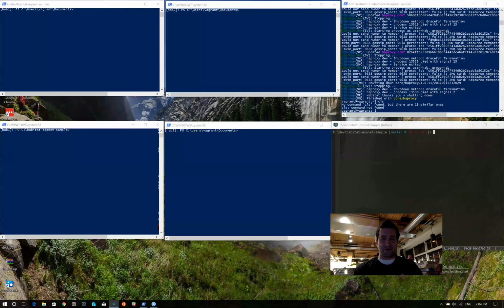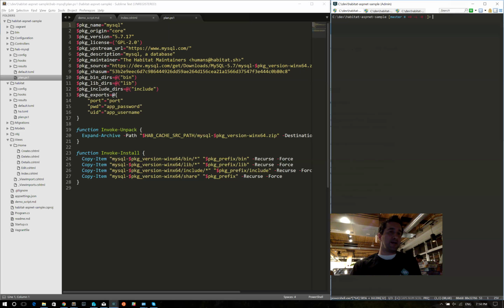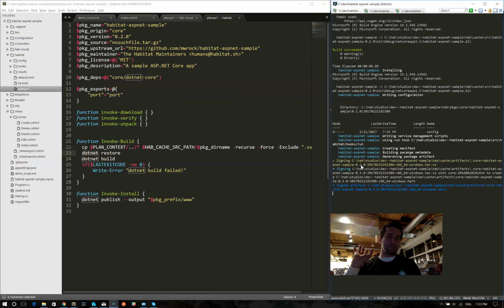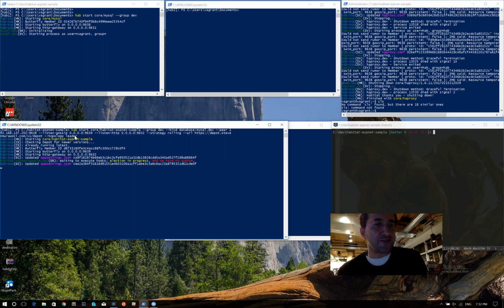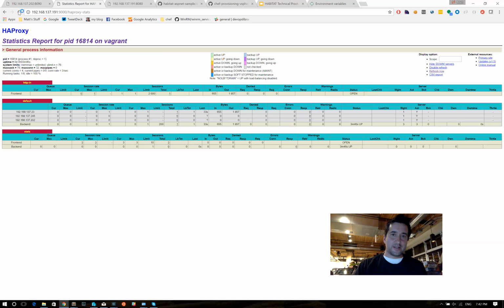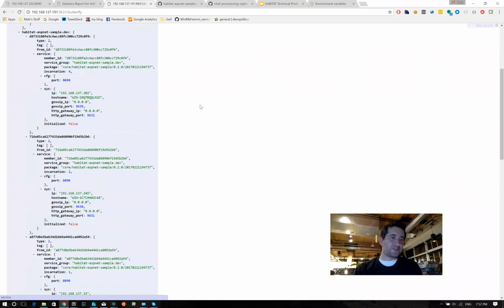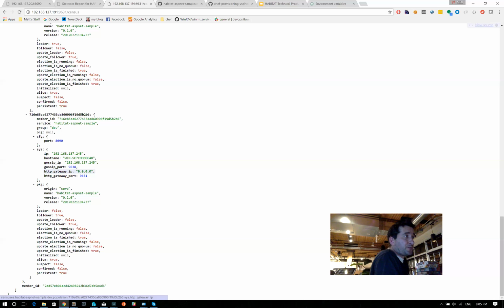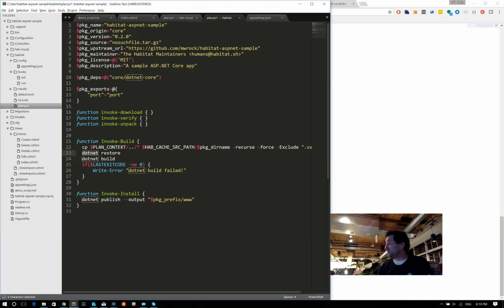Habitat and Windows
Chef Engineer Matt Wrock presented this talk on the current state of Habitat and Windows to the Seattle Chef Meetup on February 21, 2017.

Matt will show a preview of Habitat building PowerShell based packages and running them in a Habitat Supervisor on Windows.